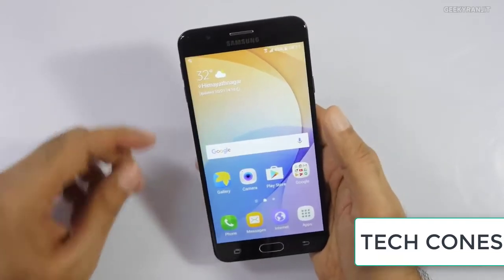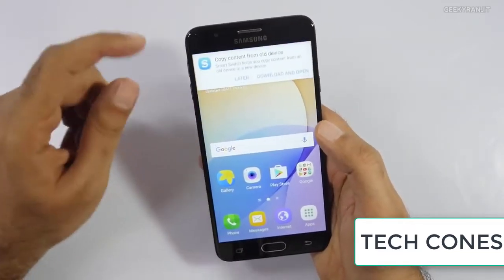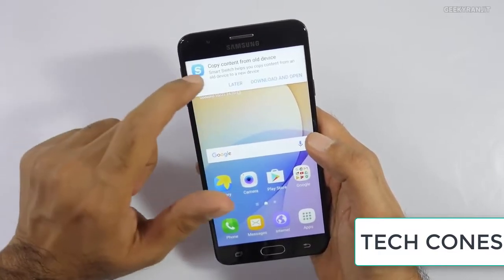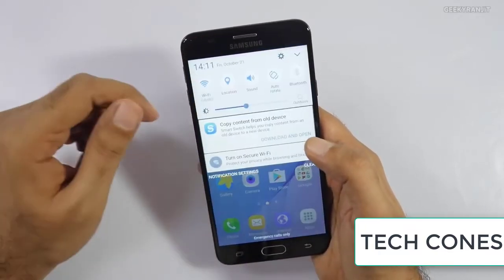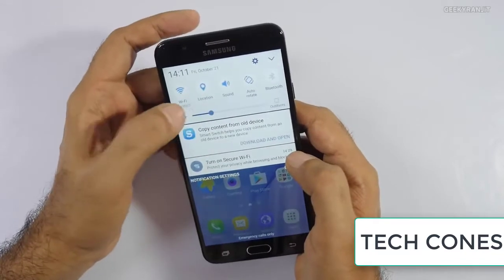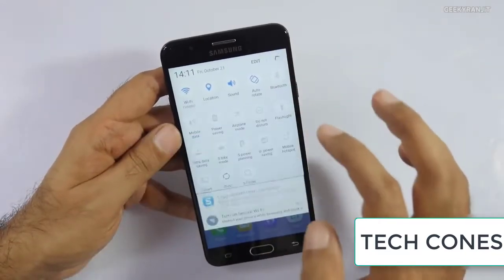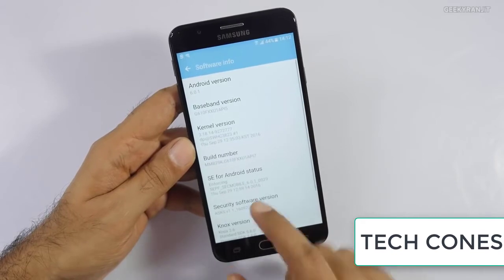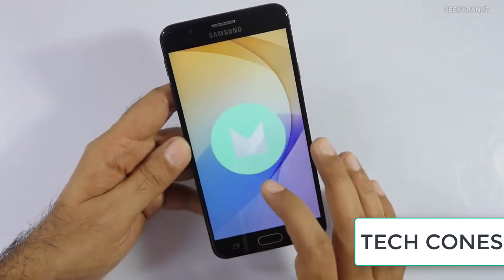5 Problems With Samsung Galaxy On Nxt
Here are 5 major problems with Samsung Galaxy On Nxt

Pros of Samsung Galaxy On Nxt-
Full metal unibody design, and good build quality
Rounded sides make it comfortable to hold
The fingerprint scanner is generally quick and easy to use
Very good display - bright and vivid with decent sunlight legibility - great for watching videos and games
Samsung's UI over Android 6.0 is neat and simple while adding a number of additional features like one-handed operation mode, smart alert makes the phone vibrate when you pick it up to notify you about missed calls and messages, easy mute, S bike mode, Ultra data saving mode, and locking/privacy options
Decent all-round performance - handles almost everything you throw at it - including games, and multi-tasking
Decent rear and front cameras under daylight conditions - most of the shots taken by the smartphone have decent colours and are crisp - and the handset is able to lock focus quickly
Video recording quality is decent too and audio is also crisp
Decent loudspeaker output
Good call quality
Good audio quality
Decent battery life - lasts a day with moderate use

Cons of Samsung Galaxy On Nxt-
Lacks ambient light sensor, gyroscope and magnetic sensor
The fingerprint scanner works well mostly, but can be iffy at times
Low light camera performance could have been better
Tends to crash/heat-up occasionally when put under stress
Lacks support for quick charging (which is present in some of its competitors)

Specs of Samsung Galaxy On Nxt-
Operating System
Smartphone OS Android 6.0, Upgradeable to 7.0
Display
Touchscreen Yes (Capacitive)
Screen Size 5.5 inches
Screen Resolution 1080x1920 pixels (~ 401 pixels per inch)
Display Features
Scratch Resistant (Corning Gorilla Glass)
2.5D Curved Glass Display
Sensors
Accelerometer
Proximity Sensor
Fingerprint sensor Yes
Processor/RAM
Processor 1.6 GHz, Octa Core, Exynos 7870
GPU Mali-T830
RAM 3 GB
Memory
Internal Memory 16 GB
Expandable Memory Slot up to 256 GB
Battery
Battery Capacity 3300 mAh
Battery Talktime (3G) 21.00 hrs
Other Battery Parameters
Internet Usage Time (3G): Up to 12 hrs
Internet Usage Time (4G): Up to 15 hrs
Internet Usage Time (WiFi): Up to 16 hrs
Video Playback Time: Up to 14 hrs
Audio Playback Time: Up to 84 hrs
Dimensions
Camera
Camera 13.0 MP
Camera Auto-Focus Yes
Camera Flash Yes
HD Video Recording Yes (Full HD)
Other Camera Features
F/1.9 Aperture
Secondary Camera 8.0 MP
Secondary Camera Features
F/1.9 Aperture
Connectivity
Bluetooth Yes
USB Yes
WiFi Yes
4G Yes
VoLTE Yes
3G Yes
2G Internet (GPRS/EDGE) Yes
GPS Yes + GLONASS + BeiDou
More
App Store Google Play Store
Dual SIM GSM+GSM
FM Radio Yes
FM Recording Yes
More
ANT+ Support
WiFi Direct
S Power Planning
S Secure
My Galaxy

Bye, see you soon.